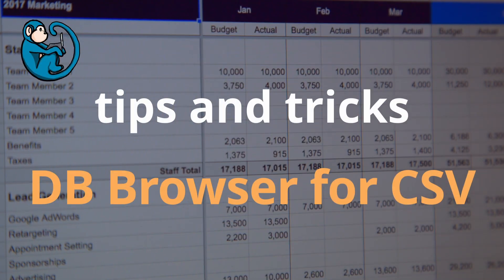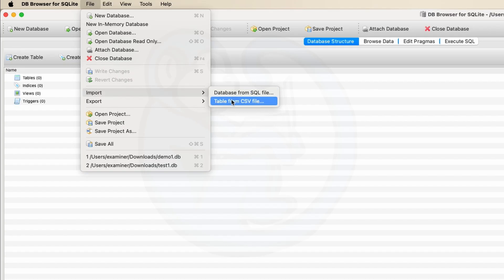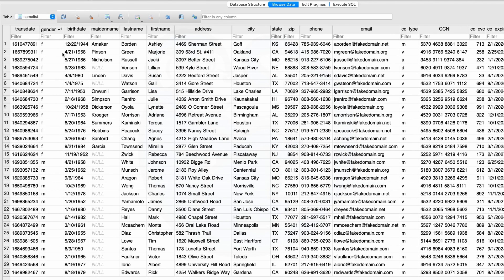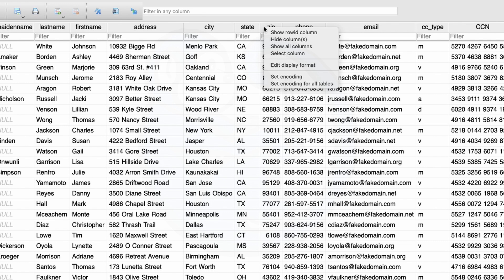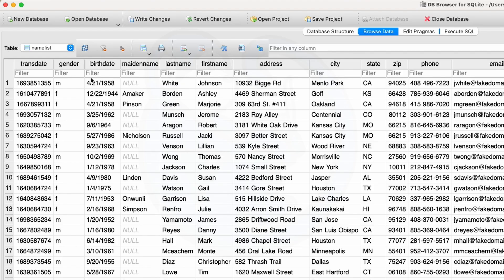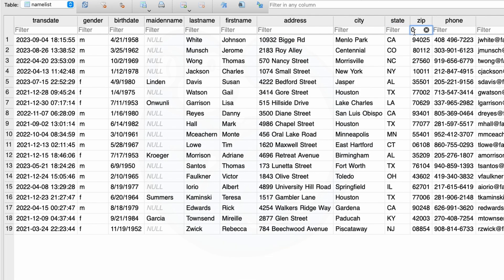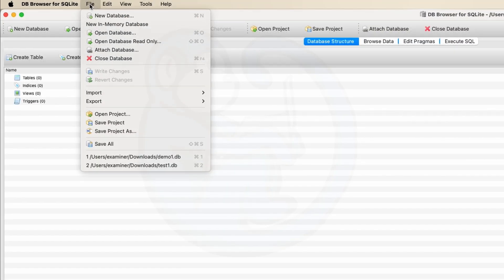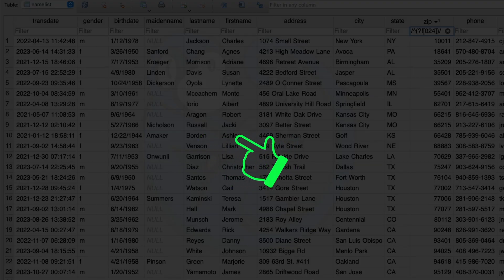Never use spreadsheet programs again - Using DB Browser to look at CSV files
Ues DB Browser for forensic analysis of CSV files instead of using a spreadsheet program

Difficulty Level: basic
Prerequisites: basic understanding of spreadsheets

In this video, we will look at the powerful tool that can import the CSV file and the allow you to use powerful SQLite commands to quickly view, sort, and filter the data for the important pieces of information that you are looking for.

Video timeline
00:00   intro
00:08  Downloading DB Browser
01:05  Importing a CSV into DB Browser
02:59  Sorting
04:32 Display Formatting
06:59 Filtering using Regular Expression

If you enjoyed this, please share this knowledge with someone else. I am grateful for you

• Bose QuietComfort earbuds II
• Apple AirPodsPros
• Worldwide Travel adapter
• Multi-charger cable 4-ft 4 in 1 USB fast charger with LighteningPort/USB-C/microUSB
• GLi-net Mango Travel router
• TP-link AC750 Travel router
• Anker portable charger & power bank
• Apple Airtags Holder
• Flashlight - OLIGHT Arkfeld